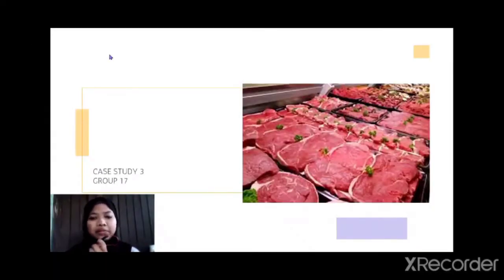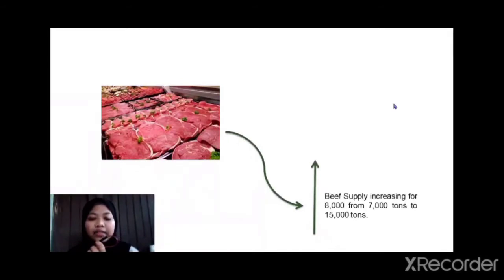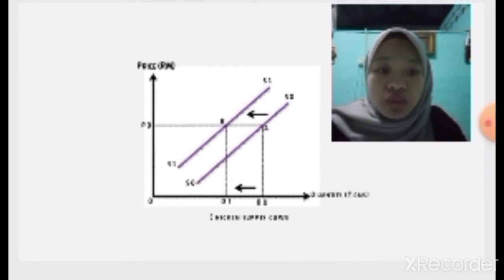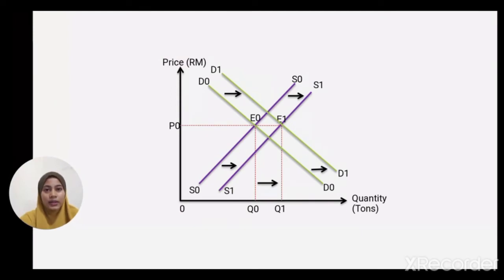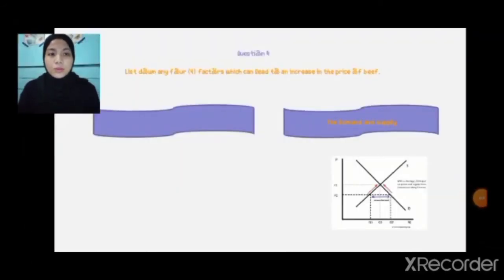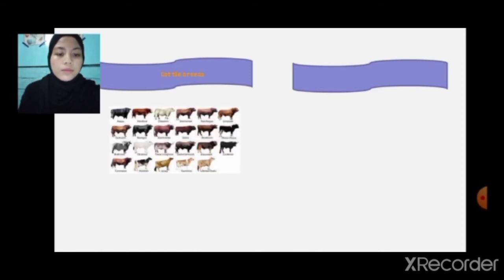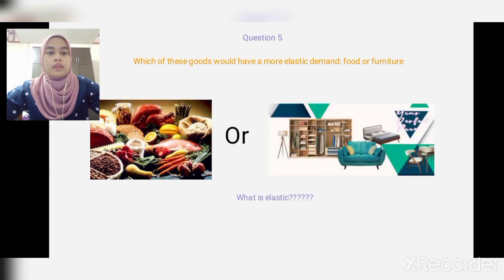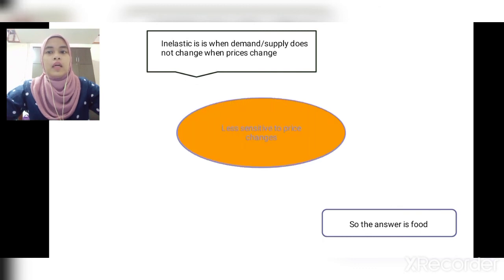AFT1083/L1T1 GROUP 17 MIKROEKONOMI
Study case 3
1. NURUL NASUHA BINTI ZULKEFLEE (A20A1884)
2.NUR SYAAMIMI BINTI HASSAN (A20A1780)
3. NURUL SYUHADA BINTI MOHAMMAD (A20A1898)
4.NURUL HAFIZA BINTI SIDIK (A20A1863)
5. NURSYAHIDA NABILA BINTI SANUSI (A20A1840)